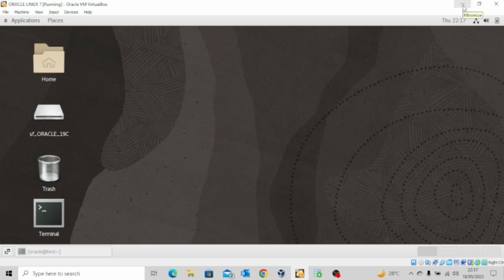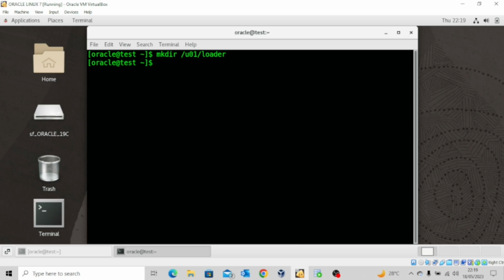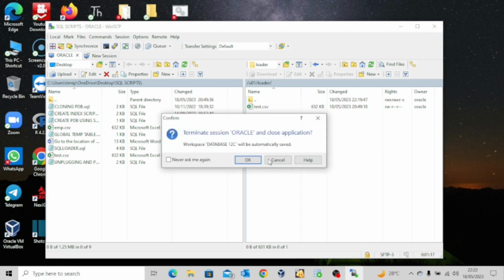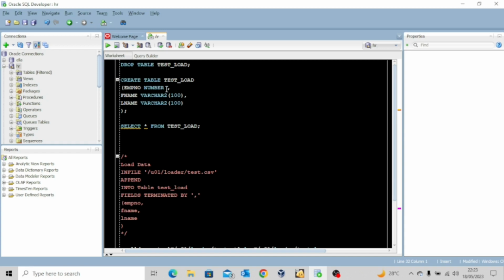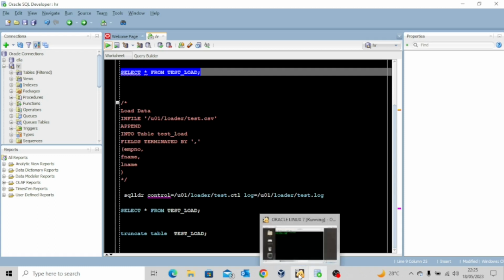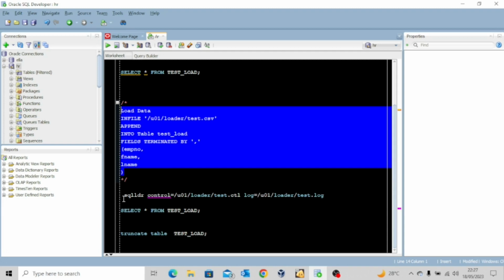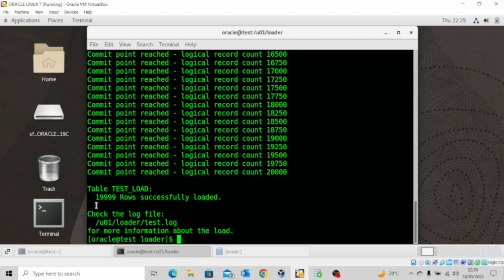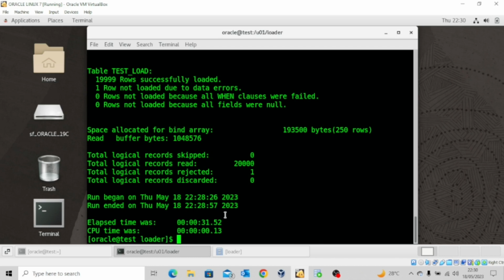SQL LOADER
You can load data from external flat files like csv files etc. Watch this video to learn more.